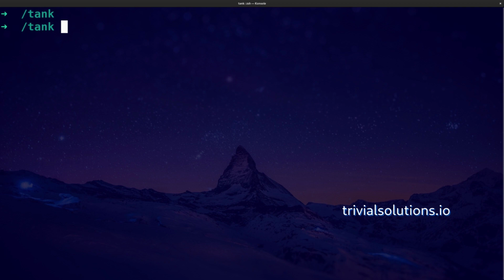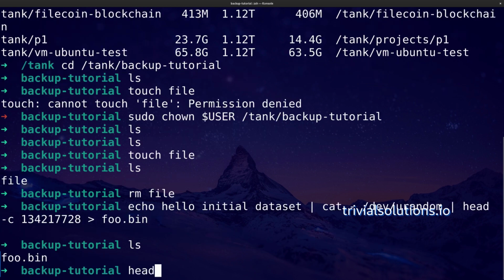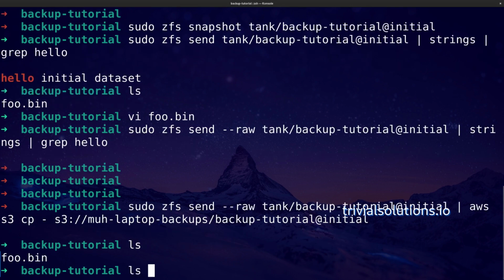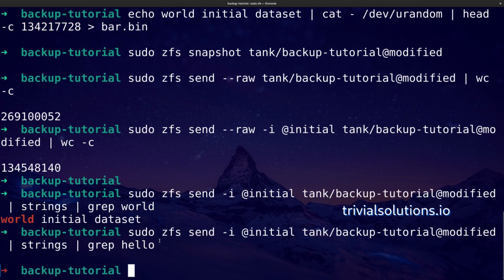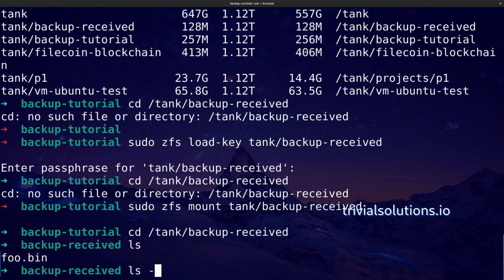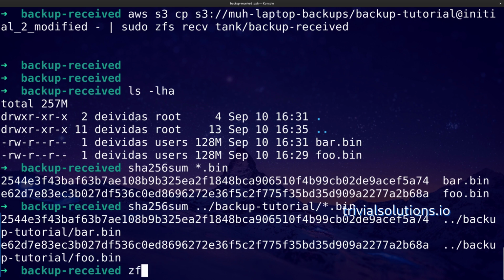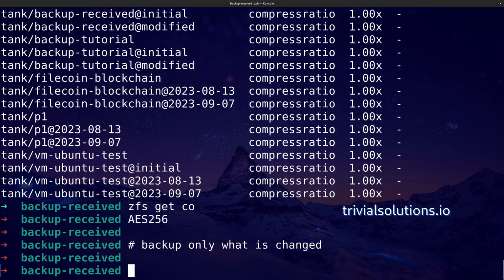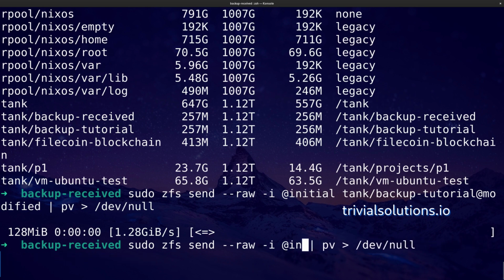Backup Your Laptop Like a Gigachad With ZFS Snapshots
here and today I demonstrate how to backup your laptop like a Gigachad with ZFS to S3 or any other, even untrusted storage provider for peanuts in a most efficient manner.